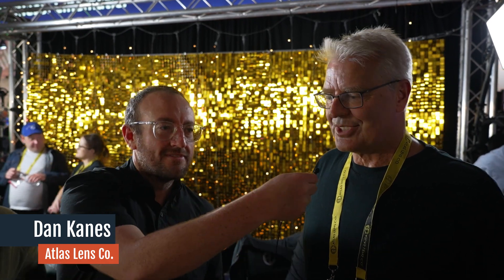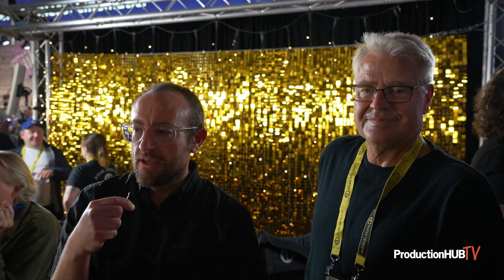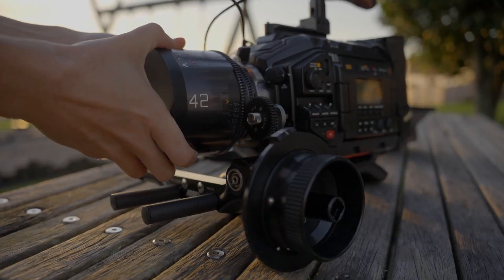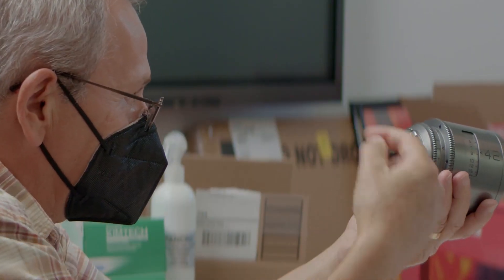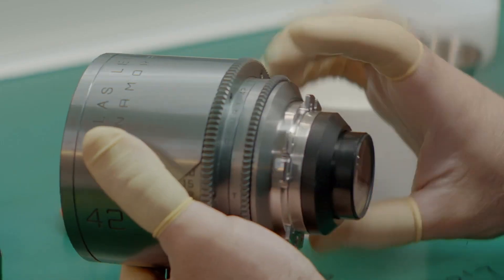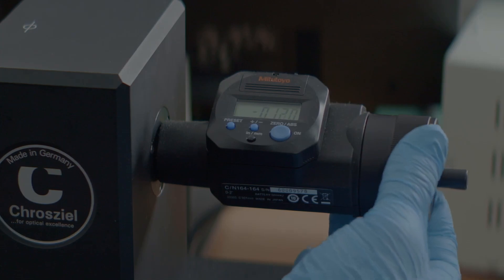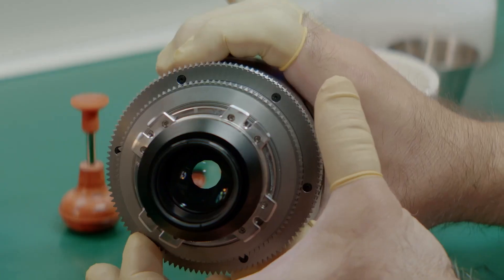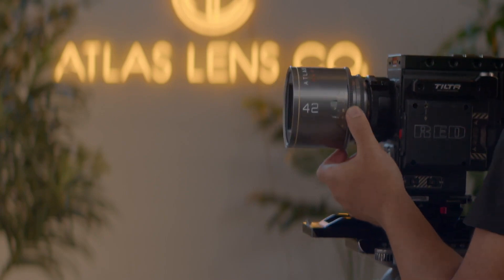Atlas Lens Co. Debuts New 138mm Mercury Prototype Lens at Cine Gear LA 2023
An interview from the 2023 Cine Gear Expo in Los Angeles with Dan Kanes and Scott Dewald of Atlas Lens Co. Headquartered in Glendale, CA, Atlas Lens Co. designs and manufactures affordable, high-performance cinema tools that deliver vintage anamorphic aesthetics with the conveniences of modern mechanical design. Their lenses are designed to empower innovative image-makers to bring their visions to life.

Introducing the latest addition to the Atlas Mercury Series 1.5x Full-Frame Anamorphic Lenses. Mercury Series is the brand new family of anamorphic lenses, designed to further connect cinematographers, directors, and filmmakers everywhere to the images they create.

Atlas Lens Co. pushed the boundaries of the Mercury Series in optical and product design, balancing vintage character with modern sensor performance and designing these lenses to support every cinematographer in their lifelong pursuit of expressing their image-craft. This is a lens made for making movies, with an undeniably cinematic quality the second you attach it to a camera, whether professional cinema camera or mirrorless via PL adapter.

The Mercury Series showcases exceptional optical performance, color performance, and clarity with vintage geometric personality. The Mercury lenses feature a golden lens flare when direct light sources hit the glass. They also have excellent close-focus with near-zero chromatic aberration, allowing Mercury Series lenses to be used in all kinds of demanding scenarios. The Mercury Series lenses are crisp and resolute, while optimized to bring out the beauty in a variety of skin tones.